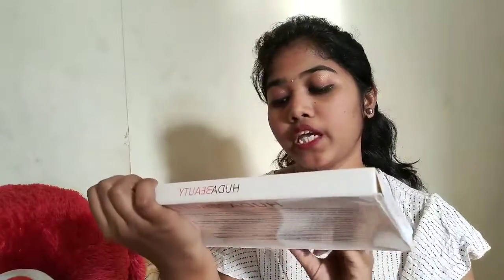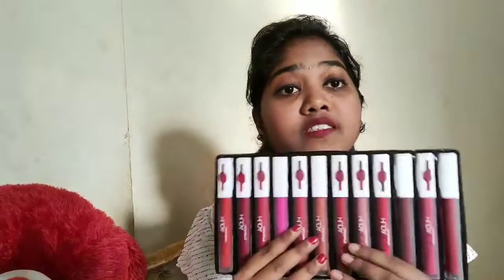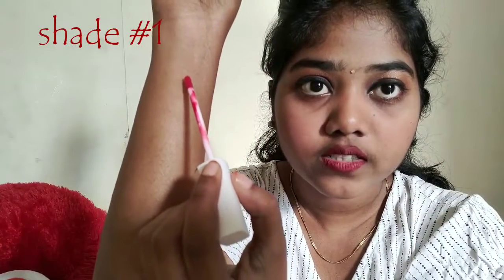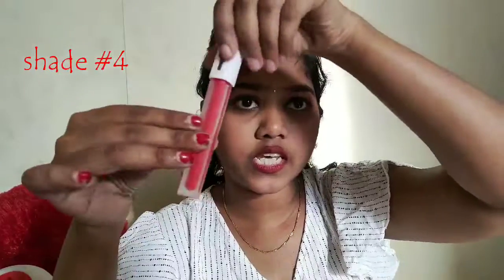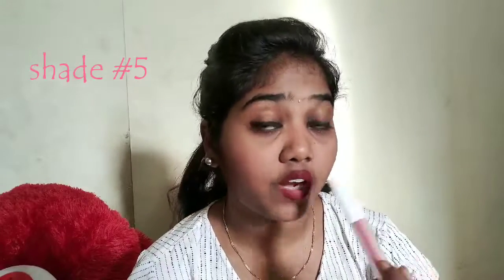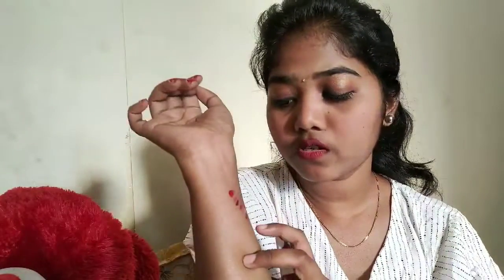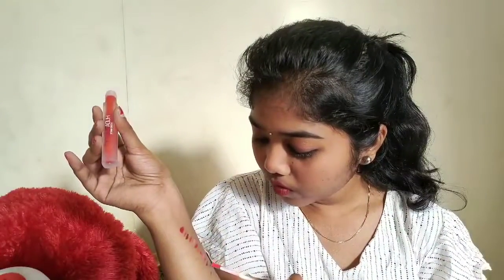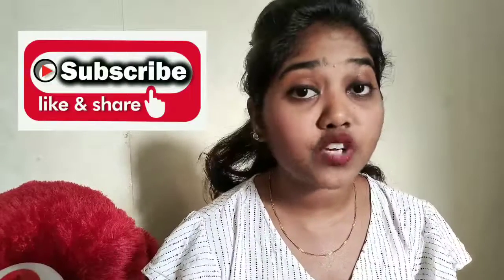Huda beauty Liquid Matte Lipstick set | 12 shades at Rs 370 😍 | Affordable Liquid Matte Lipsticks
Hi everyone !!!

Here is a video on beautiful set of liquid matte lipstick set of 12 shades at just Rupees 370 only which is affordable !!!

Here is a link to buy the lipstick set 😁
You can purchase them only if you like it and want to try something new 😉

Huda Beauty Liquid Matte lipstick set of 12  (multicolour)

NanuShruti ♥️